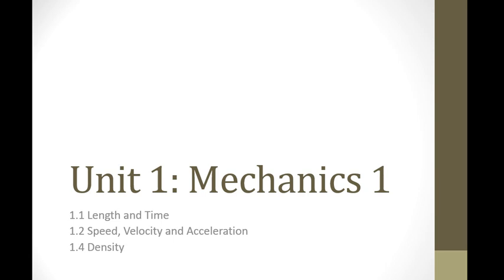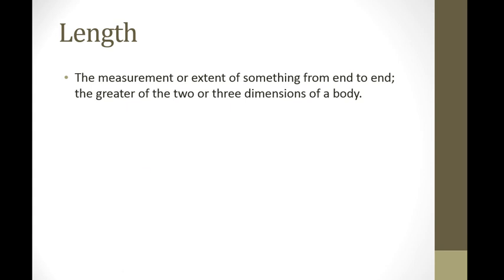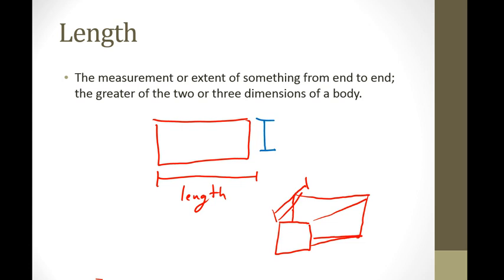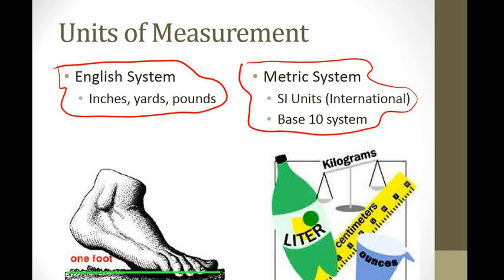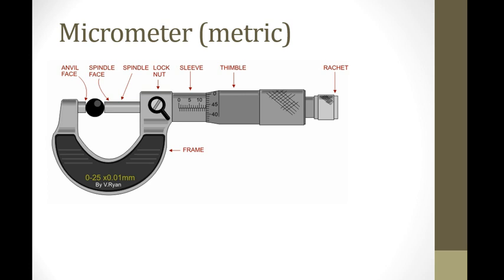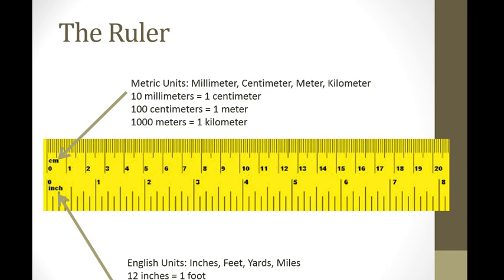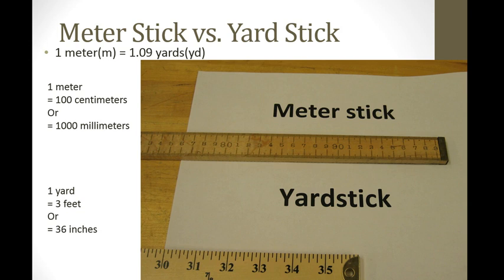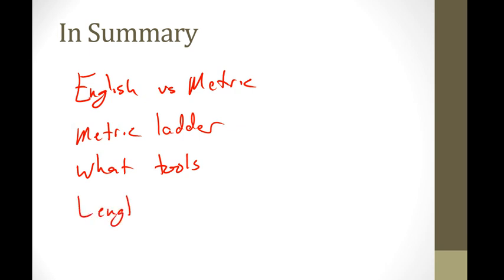Unit 1 measurement